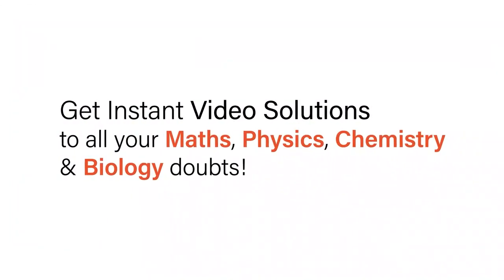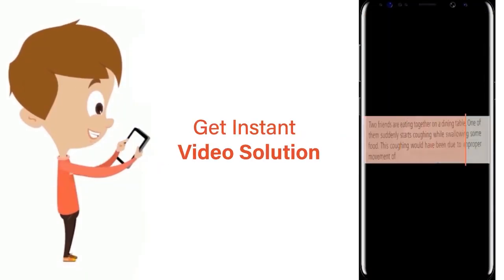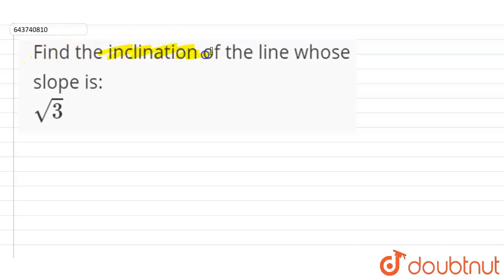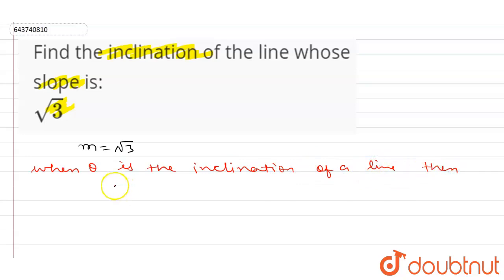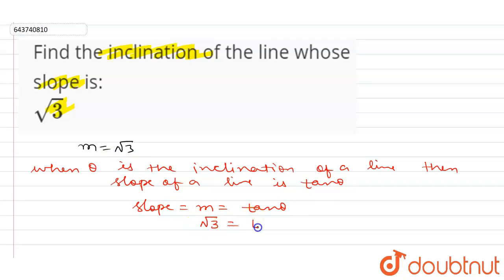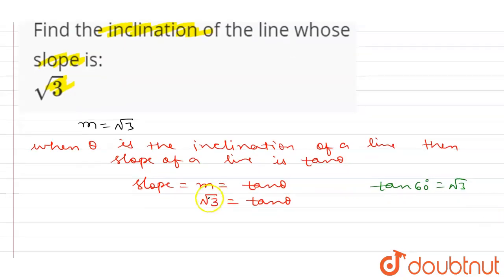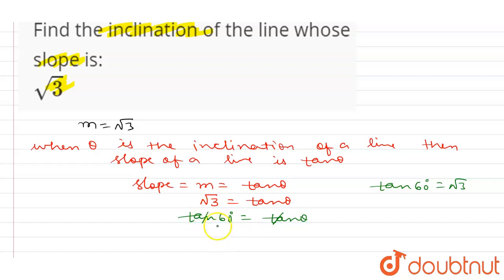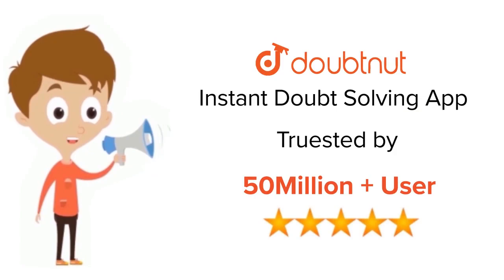Find the inclination of the line whose slope is: sqrt(3) | 9 | CO-ORDINATE GEOMETRY | MATHS | IC...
Find the inclination of the line whose slope is: sqrt(3)
Class: 9
Subject: MATHS
Chapter: CO-ORDINATE GEOMETRY
Board:ICSE

👉 Have Any Query? Ask Us.